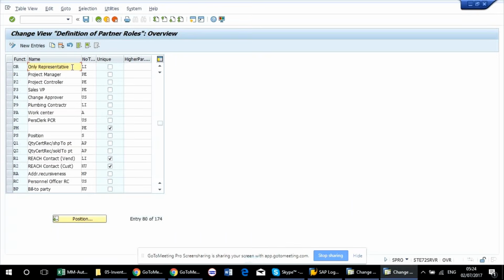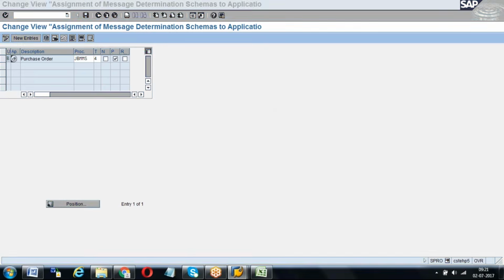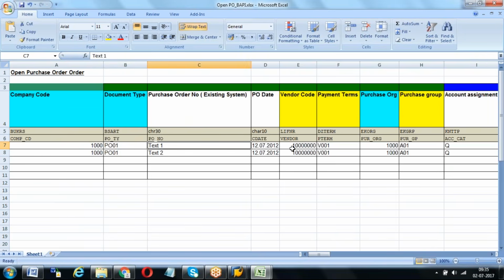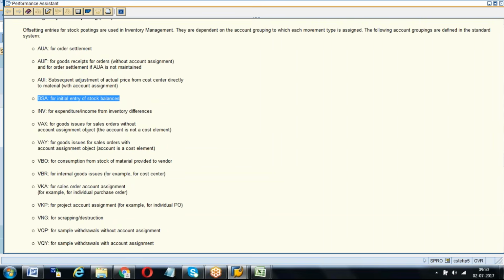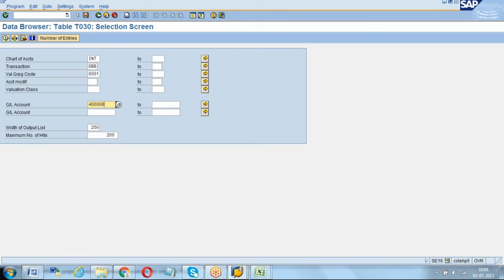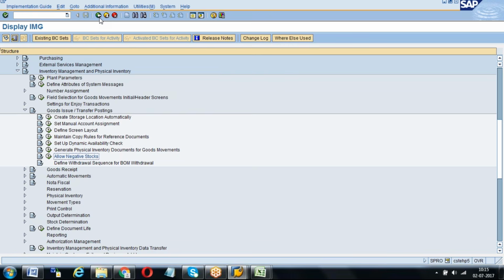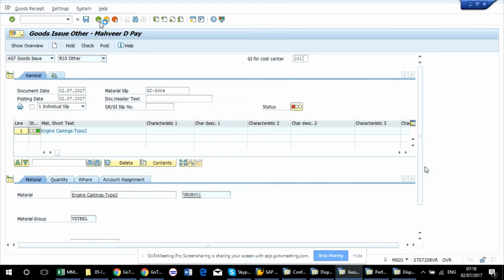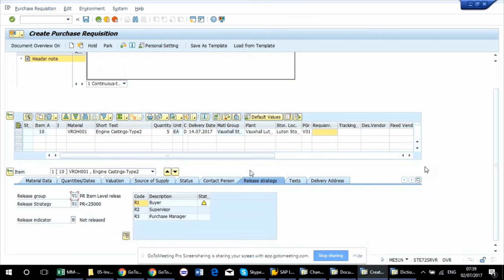SAP MM Discussion on Output, AAD, IM by Ganesh Padala